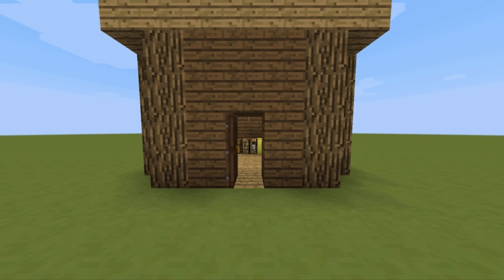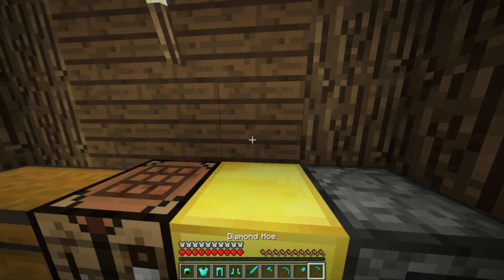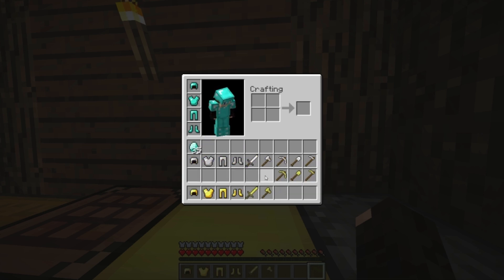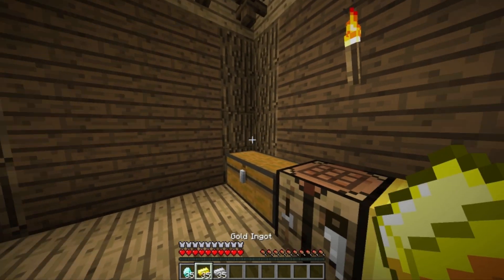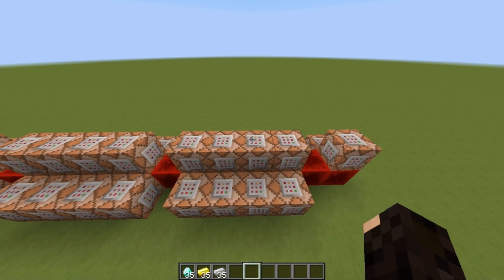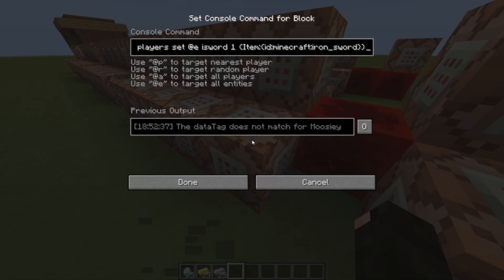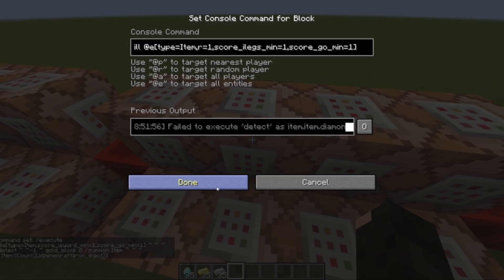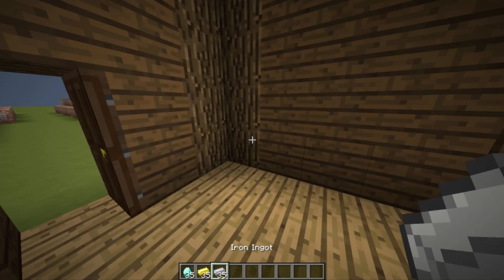MCMMO Salvage in Vanilla Minecraft!